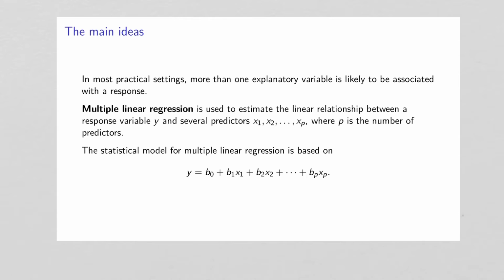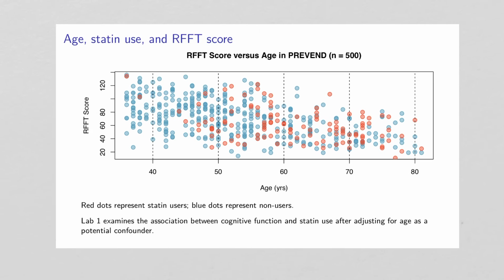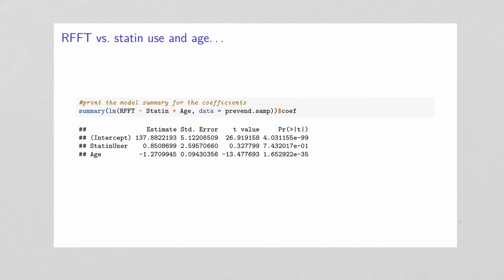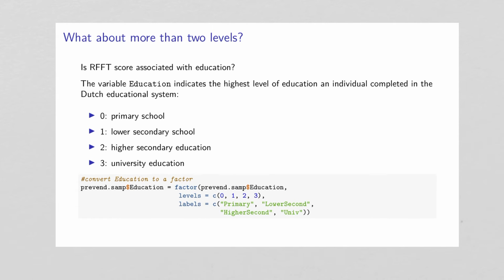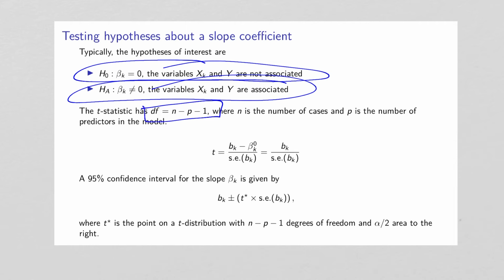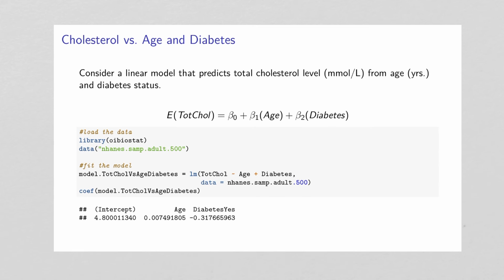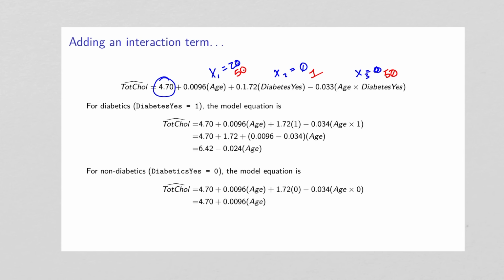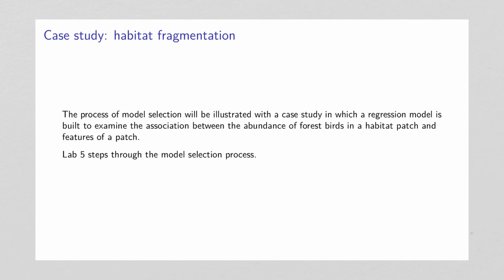GCH 601 Intro to Biostatistics, Spring 2021, Lecture 7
All about multiple linear regression.